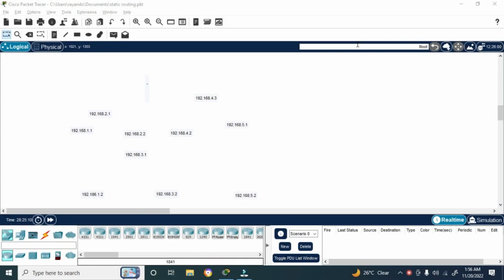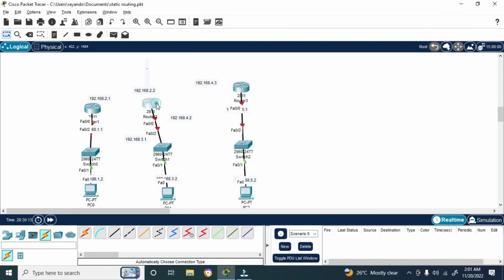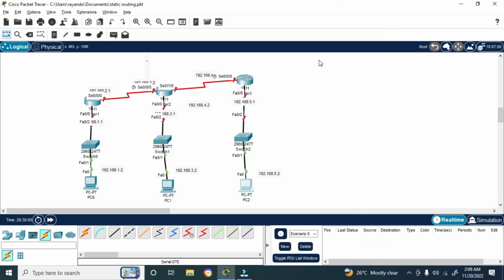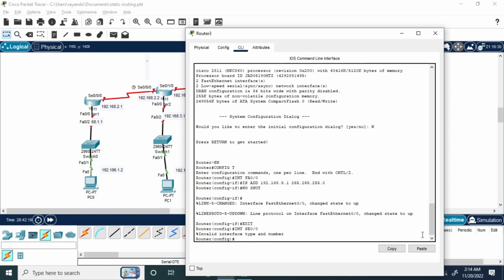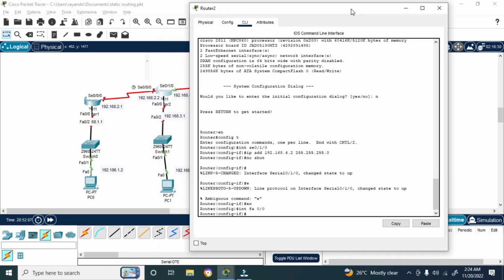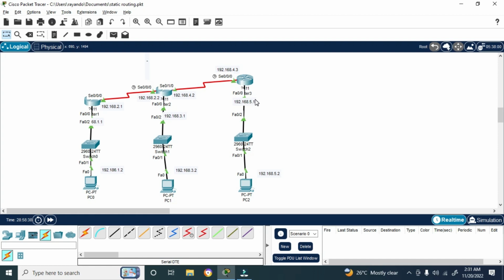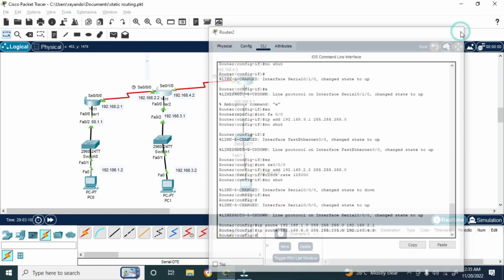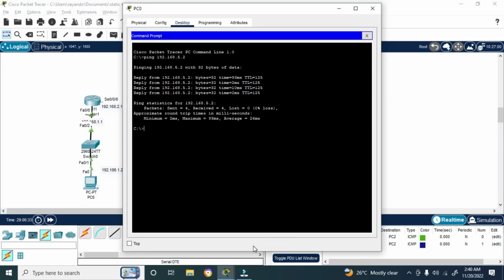Static Routing- Static Routing Configuration In Packet Tracer - Static routing Between 3 Routers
Static Route Configuration
Static routing
Static routing configuration in packet tracer